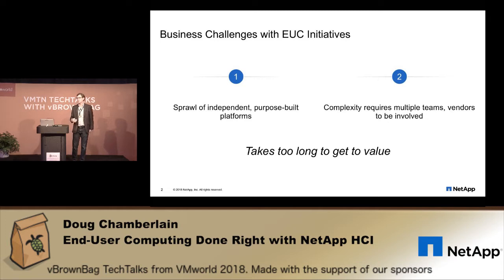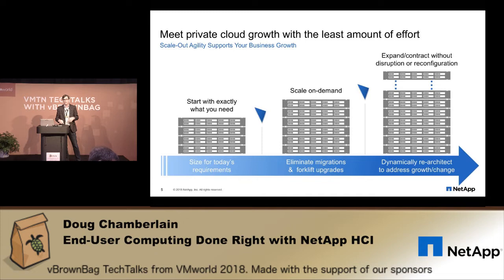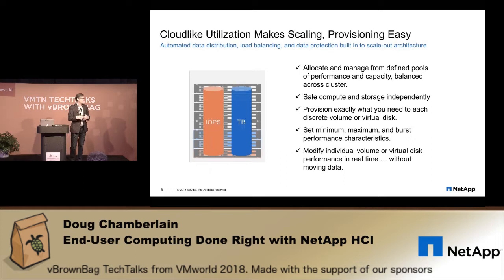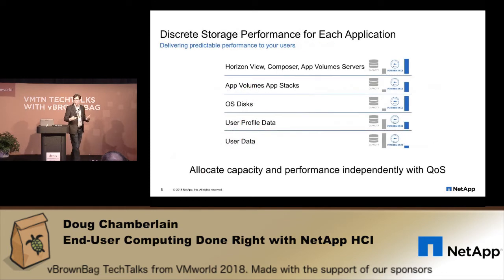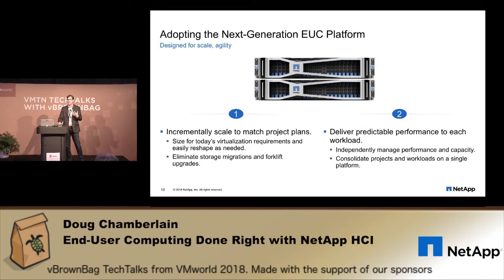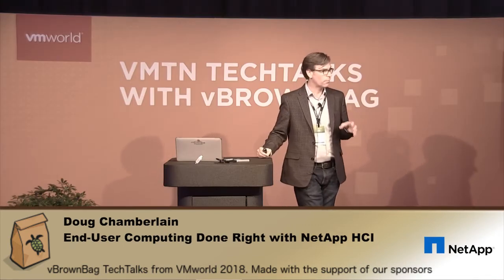Doug Chamberlain - End-User Computing Done Right with NetApp HCI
By untethering the digital workspace and enabling collaboration, end-user computing is an important enabler of digital transformation. To make sure of user productivity, you must also accelerate the key applications and databases on which users rely, matching the efficiency of virtual desktops.  But addressing unpredictable user workloads in a complicated end-user computing environment can require painful re-architecting, as introducing new workloads might rob resources from existing workloads, leaving users unhappy.  However, it is possible to deliver predictable performance for all the desktops, databases and applications in your end user computing environment with a highly flexible and efficient architecture that is simple to deploy and manage with NetApp HCI.  Easily meet the rapidly changing needs of your end-user computing environment and accelerate your business outcomes.

*About vBrownBag*

*vBrownBag TechTalks*